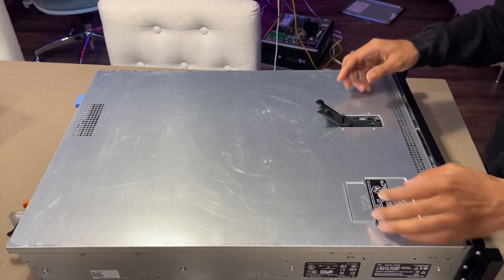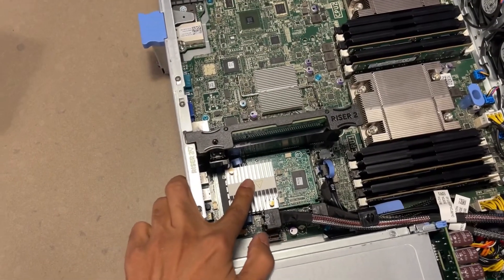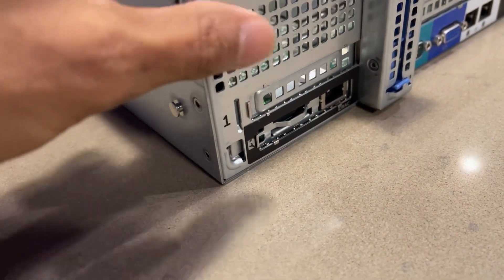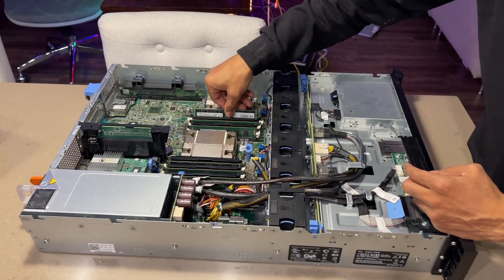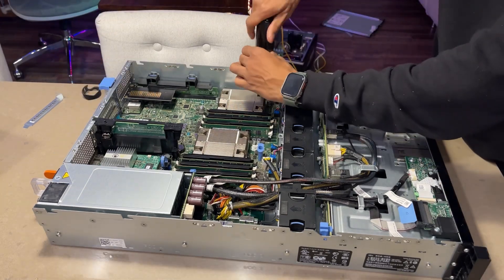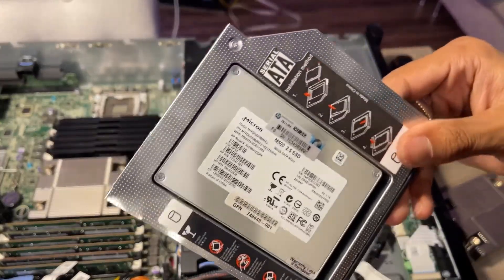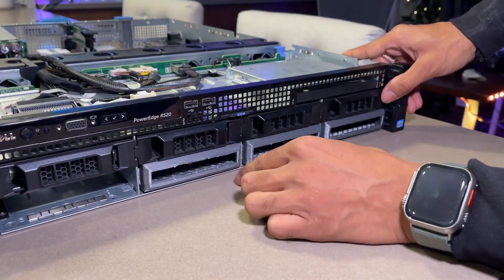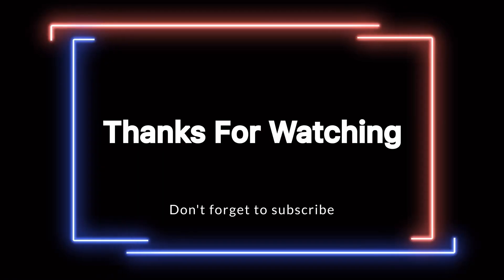Dell PowerEdge r520 Server | Walkthrough & Upgrades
Welcome back to the channel! In this video, we’re diving into the Dell PowerEdge R520 server, a robust and versatile solution for small to medium-sized businesses. Building upon our previous exploration of the R320, we’ll take an in-depth look at the R520’s specifications, key features, and performance capabilities.

Whether you’re considering the R520 for your business or simply interested in learning more about enterprise-grade servers, this video has something for you. Join us as we uncover the ins and outs of the Dell PowerEdge R520!

Chapters:
00:00 - Introduction
01:21 - Overview of the Dell PowerEdge R520 Server
02:58 - Ram upgrade
03:09 - NVME Adapter
03:22 - 10 GbE network card
04:05 - SSD Bootable drive
04:26 - Hard disk caddies
04:51 - Conclusion